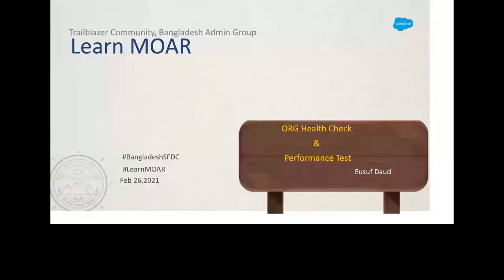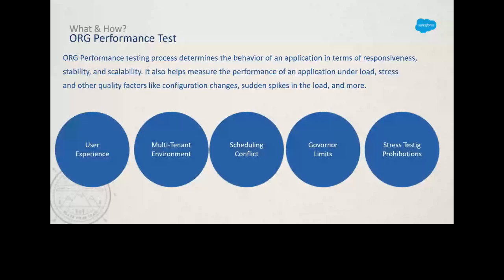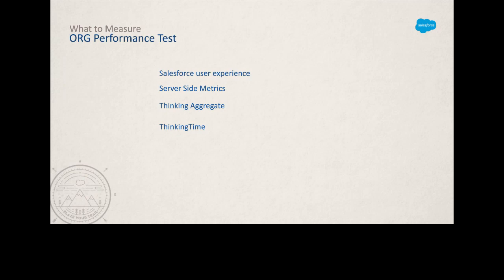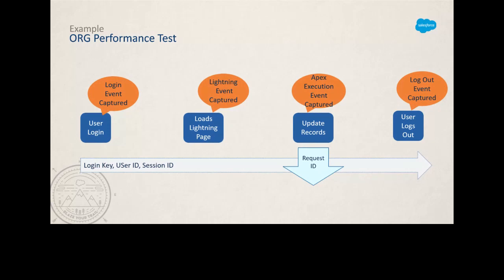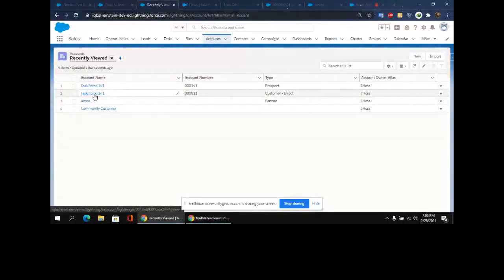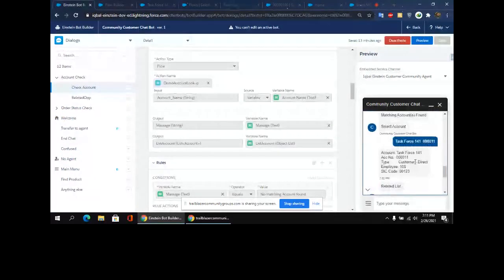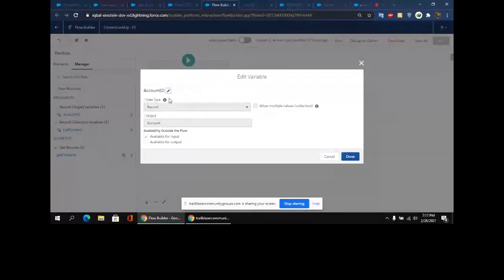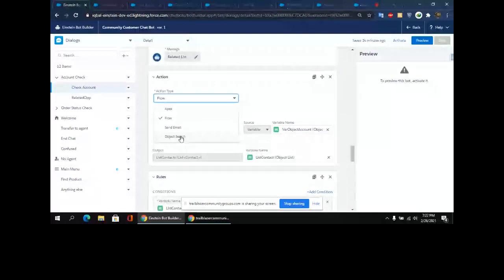Learn MOAR: SF Org Health Check & Performance Test, Einstein Bot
Dhaka, Bangladesh Administrators Group organized an event to discuss on several Salesforce *hot* topics.

* "Salesforce Org Health Check & Performance Test", was discussed by Eusuf Daud, Induttiva Director

* "Salesforce Einstein Bot", was discussed by Md. Iqbal Hossain, Salesforce Developer